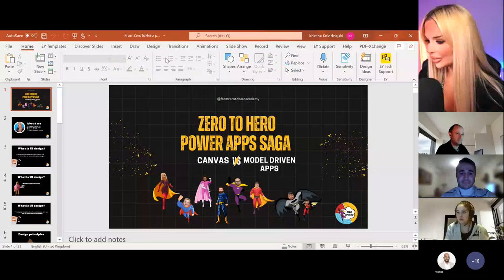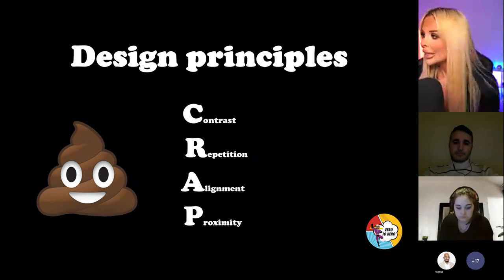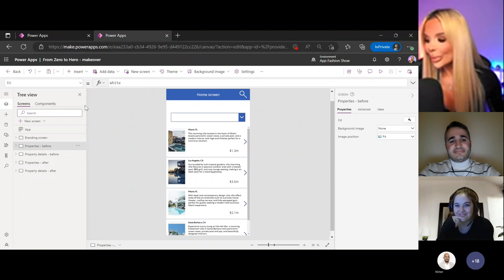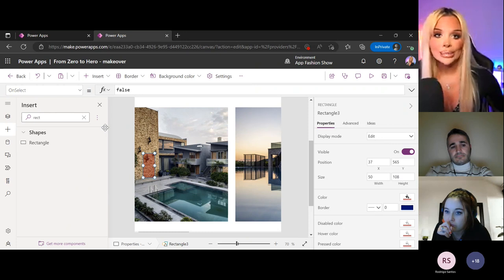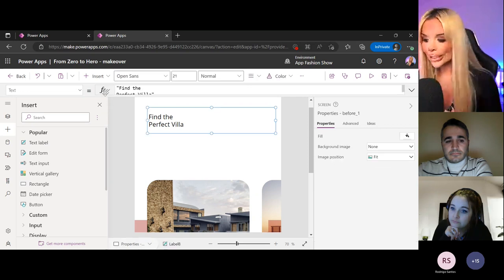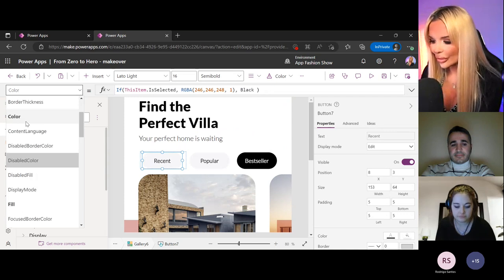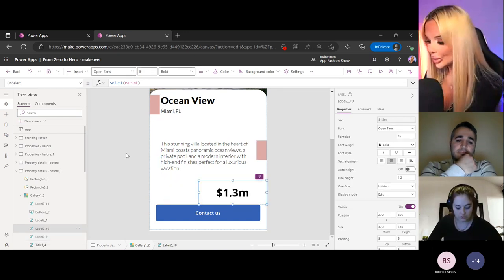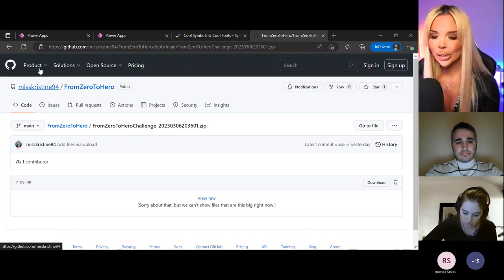Zero to Hero - Power Apps Saga - Extreme Makeover - Kristine Kristine Kolodziejski - Lesson 1